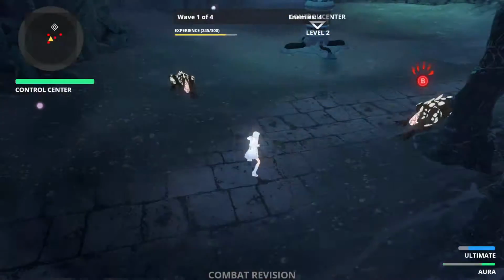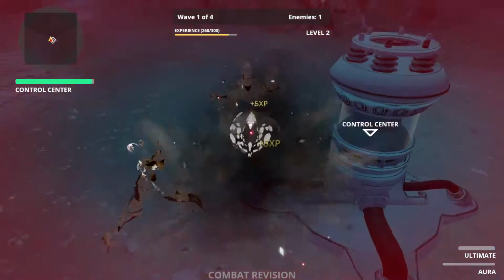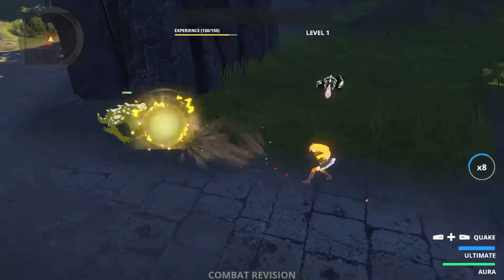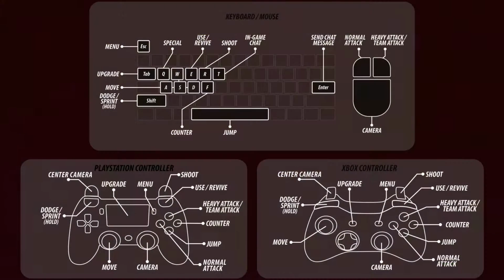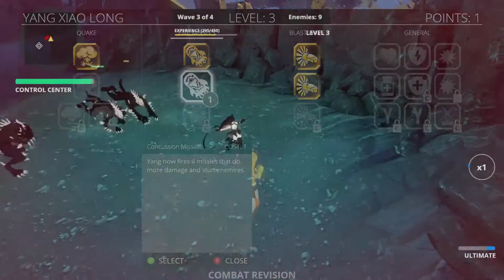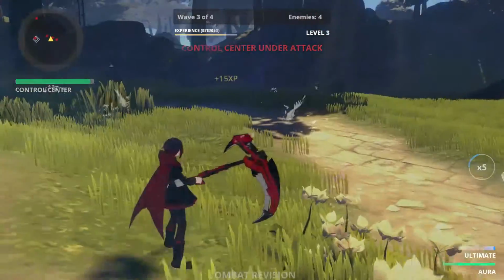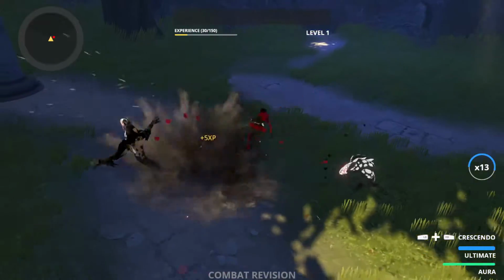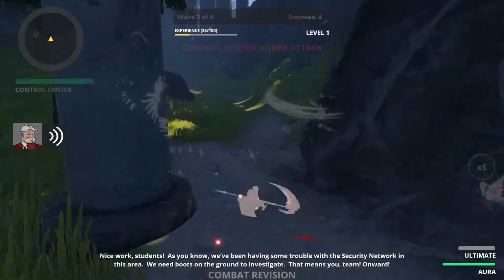RWBY: Grimm Eclipse | Game Update #3 & Patch Notes